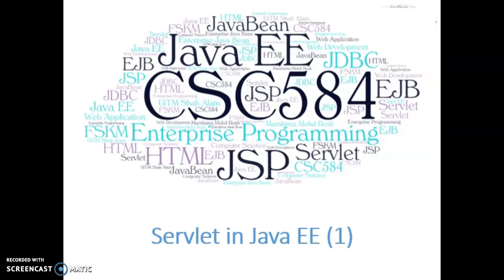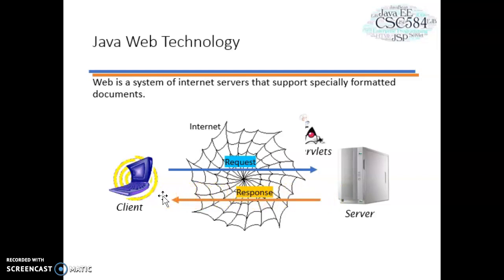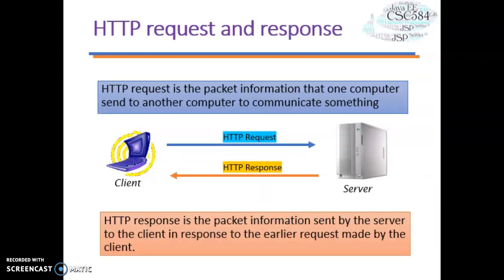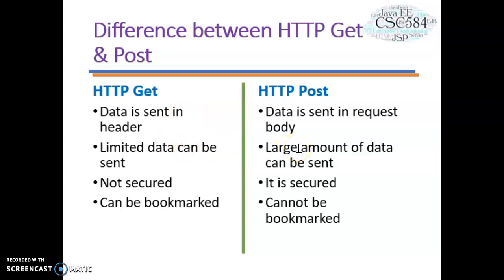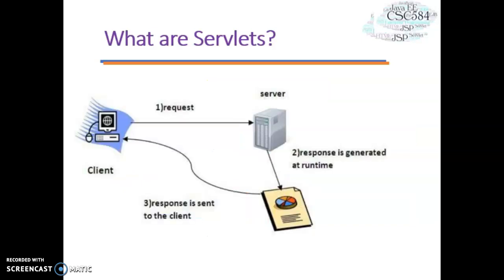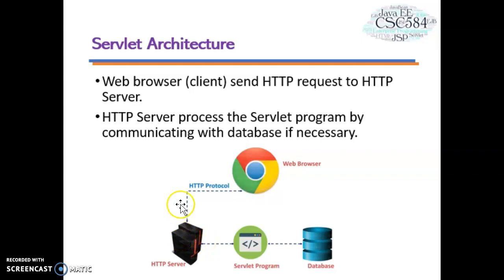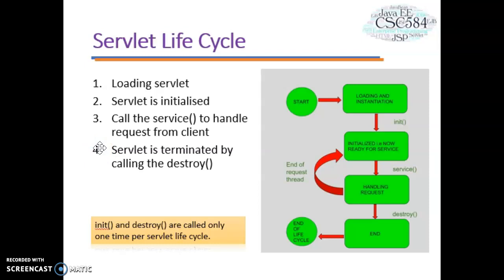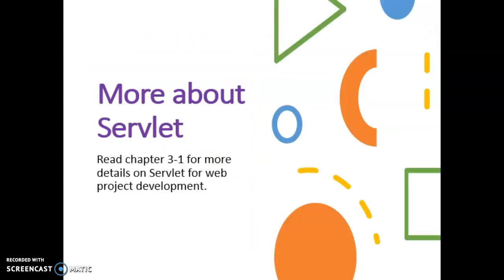Servlet in Java EE (1)